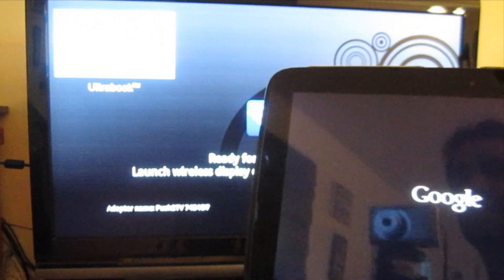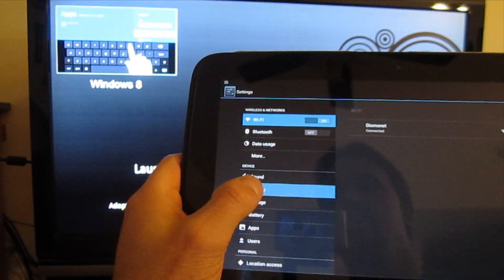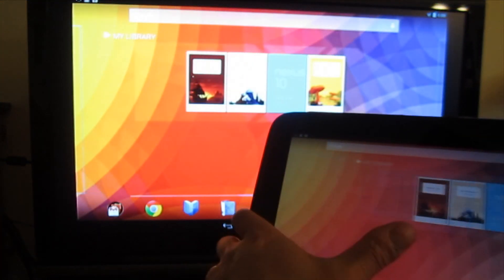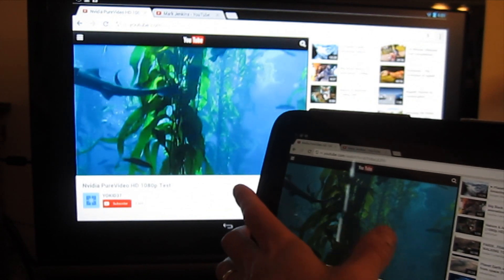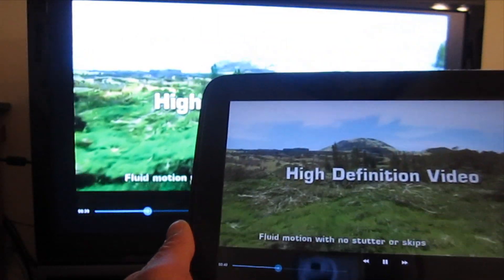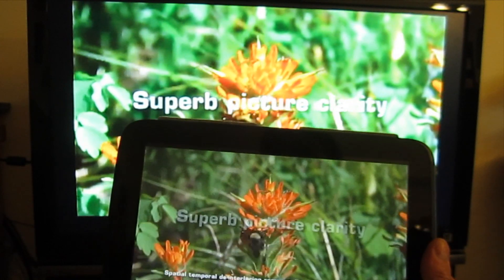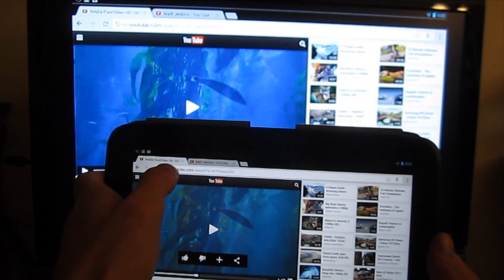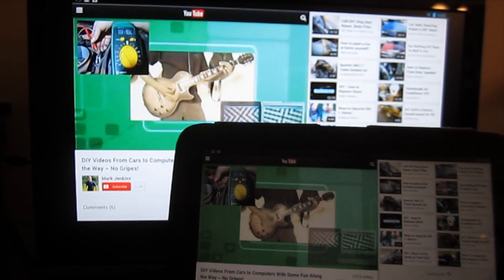Testing Out Miracast on a Nexus 10 Tablet - Android Nexus 10 Miracast Review Wireless Screen Sharing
Chromecast on Amazon
Miracast Screen Mirror Device on Amazon

This video demonstrates how Miracast screen sharing works on the Nexus 10. I was using a Netgear PTV 3000 Push2TV device with up to date firmware as the receiver.  Wireless screen mirroring is supposed to be enabled on many devices as manufacturers develop new devices with Miracast and WiDI functionality built-in. I comparison video may be coming soon.  I found that while there was some when using the wifi direct wireless display, the lag was minimal.